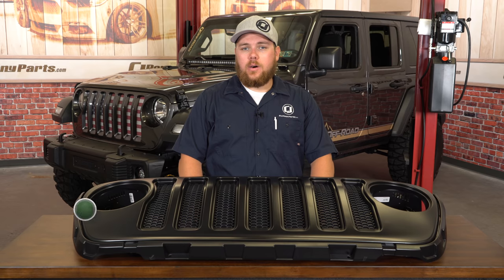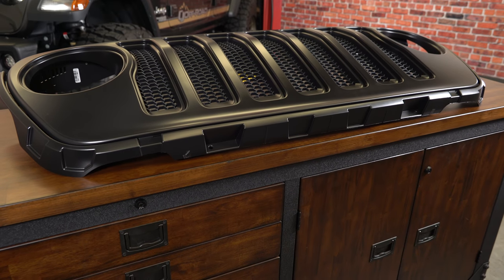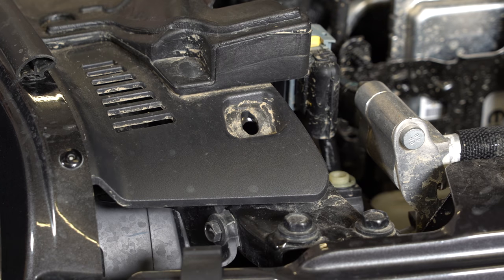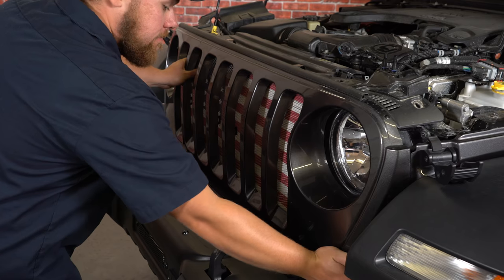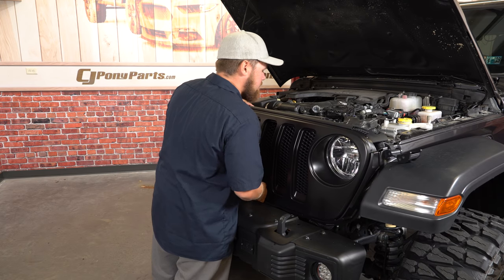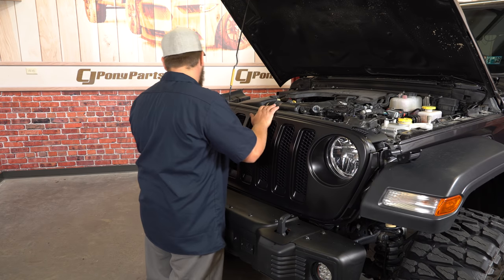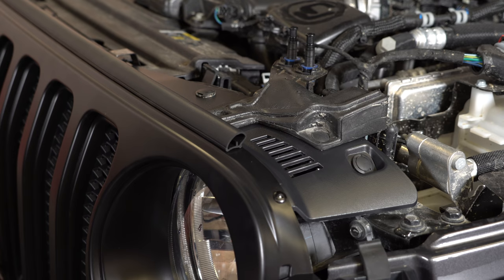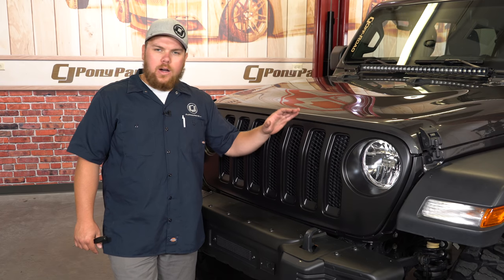2018-2020 Jeep Wrangler JL Install: Wrangler Mopar Satin Black Grille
Matt shows you how to install a Mopar Satin Black Grille fitting on your 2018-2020 Jeep JL Wrangler.

Adding a custom blacked out touch to the front of your rig, this satin black grille from Mopar is the exact same design as your factory grille, but with a more custom look.

Featuring an integrated plastic mesh that will help protect your radiator. Also, this injected molded plastic construction is built tough enough to stay strong for many years to come.

installation is only going to require a trim removal tool, 20-minutes of your time, and before you know it you'll be back on the trail with your 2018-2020 Jeep JL Wrangler.